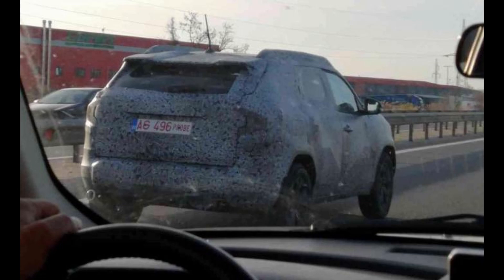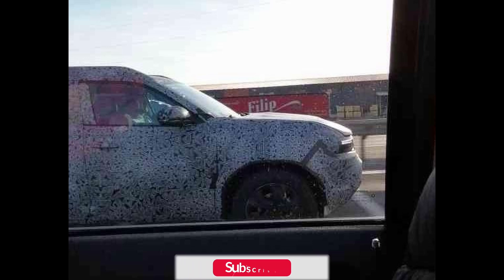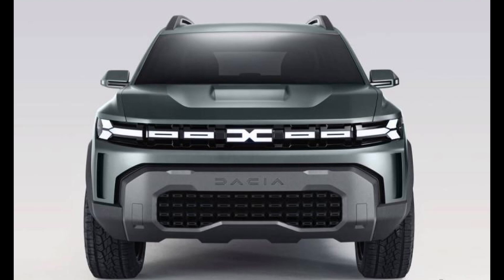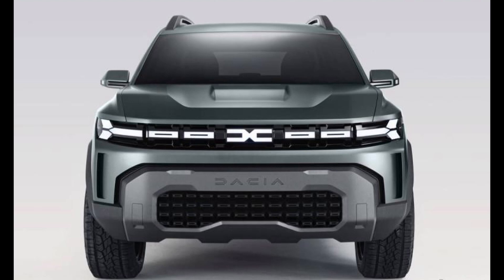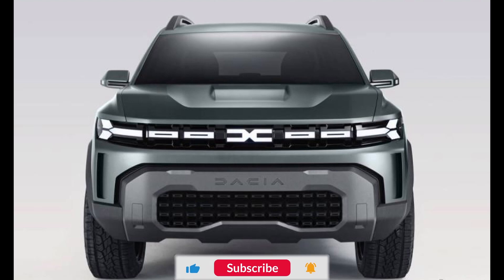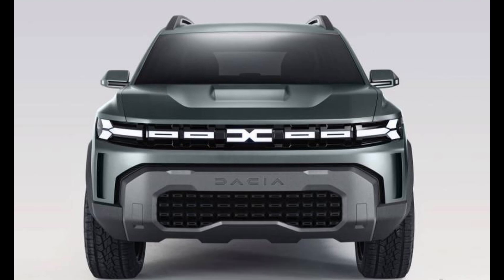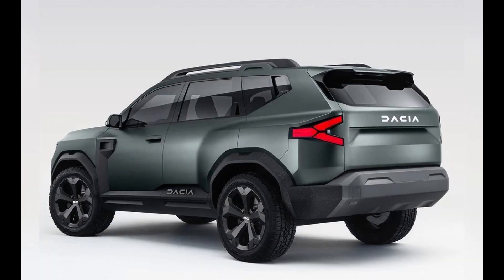2024 Renault Duster SUV Spied 1st Time – To Rival Creta, Seltos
Third-gen Renault Duster has been spotted on road tests for the first time, revealing a silhouette that seems familiar to Dacia Bigster concept unveiled in 2021. Next-gen Renault Duster is expected to debut in India in 2025. It will be offered in both 5-seat and 7-seat format.

New-gen Duster styling:

In line with industry trends and consumer preferences, next-gen Duster will have a sportier profile. The equipment list will also be updated to match rivals like Hyundai Creta, Kia Seltos, Maruti Suzuki Grand Vitara, Skoda Kushaq, Volkswagen Taigun and Toyota Urban Cruiser HyRyder. The 7-seater version of Renault Duster will compete with Kia Carens, Hyundai Alcazar and MG Hector Plus.

While the test mule is heavily camouflaged, quite a few similarities with Dacia Bigster concept are evident. Some key features include a sleek bonnet design, Y-shaped headlamps, squarish wheel arches, pull-type front door handles, C-pillar mounted rear door handles, Y-shaped tail lamps and layered spoiler.

Outline of the tailgate, shape of the rear bumper and number plate mounting position is almost the same as Dacia Bigster concept. With so many similarities in side profile and rear section, it is likely that front fascia of next-gen Renault will also borrow heavily from Dacia Bigster concept.

The Bigster concept was seen with an interspersed full-width DRL including the illuminated Dacia logo in centre. The concept SUV had a rugged front bumper with studded design elements. It remains to be seen if the butch-looking bumper will be retained as is or toned-down a bit in the production version of next-gen Renault Duster.

Interiors are expected to offer a comprehensive range of features such as a large touchscreen infotainment system, automatic climate control, premium sound system and dedicated connectivity platform. Safety features will include 6-airbags, parking sensors and camera and tyre pressure monitoring system. ADAS could also be an option with top-spec variants of new Renault Duster.

New Duster to get ICE powertrain:

New-gen Duster will be underpinned by a heavily-localised CMF-B modular platform. This has been developed as part of the joint collaboration between Renault and Nissan. As per Renault-Nissan new plan for India, the focus in the future will be on A-segment and C and higher C-segment. A total of 6 new models will be launched in India, 3 each by both brands. There will be essentially 3 new cars and 3 of their rebadged versions.

It was earlier confirmed by Ashwani Gupta, Nissan’s director and COO, that the new C-segment cars will be getting ICE powertrains. In comparison, upcoming Renault-Nissan A-segment cars will have electric powertrains. It presents the possibility that Kwid could get an electric powertrain in future. Options will be open to add e-tech (hybrid) or e-power (range extender tech) to these new cars at a later date.